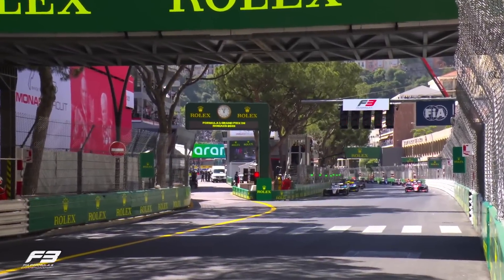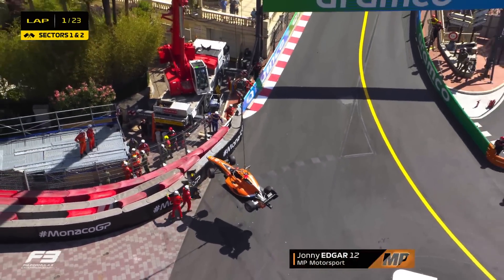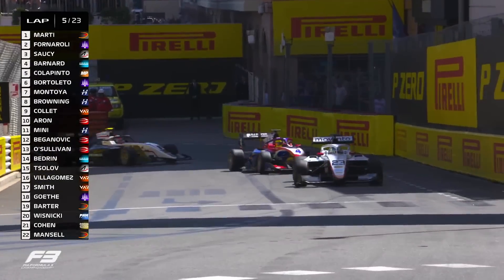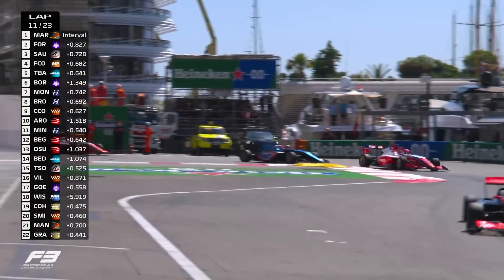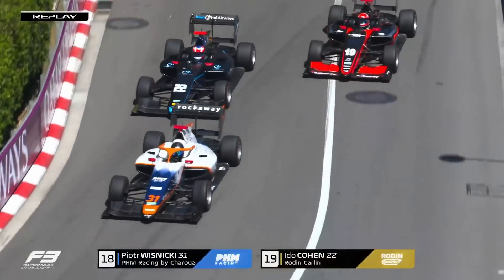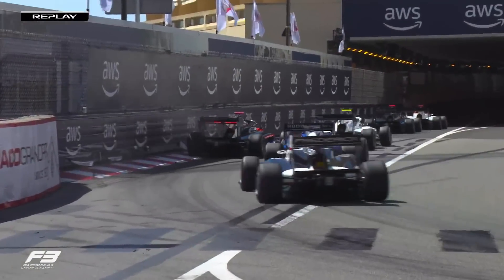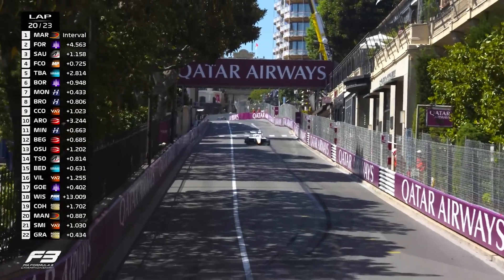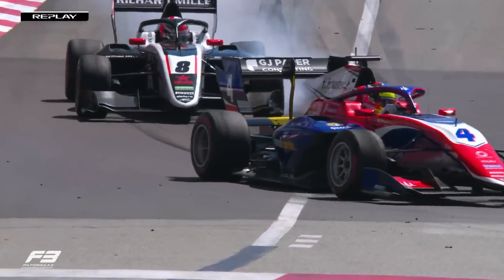F3 Sprint Race Highlights | 2023 Monaco Grand Prix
For the first time, lights go out for the FIA Formula 3 Championship on the fabled streets of Monte-Carlo!